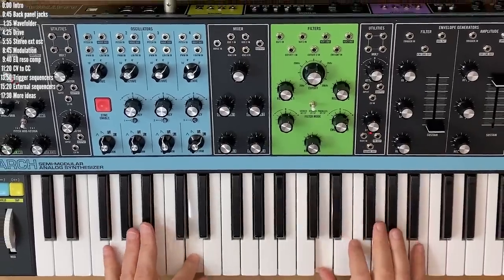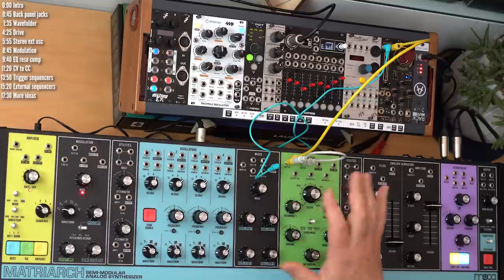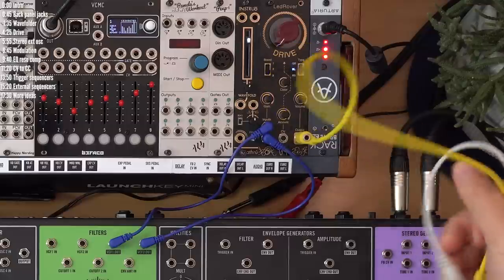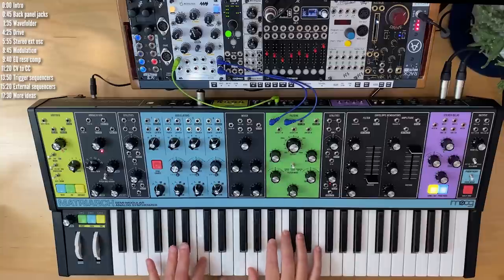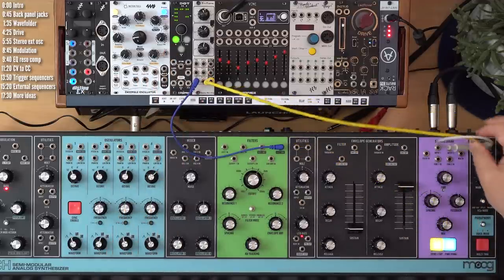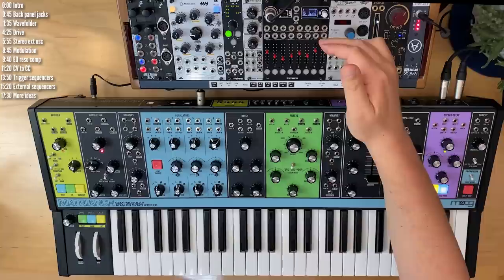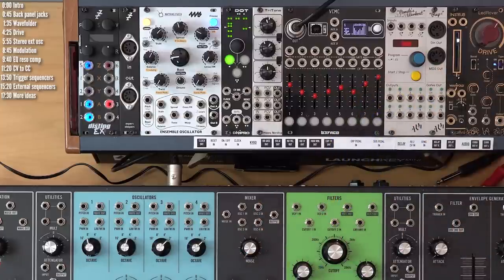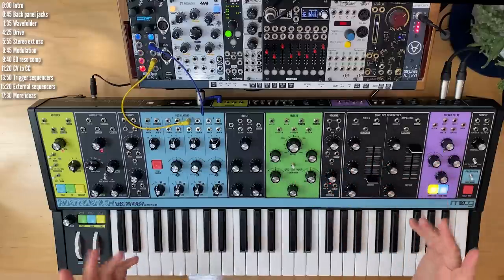Transform your synth: 10 semi-modular pairing ideas shown with Moog Matriarch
Download the template mentioned in this video and my constantly expanding book of synth and electronic music ideas, tips and tricks here:

Gear in the video (buy from Signal Sounds if you can! They've helped the channel with some of these:.
► Athru by Instruo
► LedRover drive by VoicAs
► Ensemble Oscillator from 4ms
► TriTone from Happy Nerding
► DOT from DNIPro
► Disting MK4 or EX in Random CV/Shift register mode
►Tendrils cables

TIMELINE:
0:00 Intro
0:45 Back panel jacks
1:35 Wavefolder
4:25 Drive
5:55 Stereo ext oscillator
8:45 Modulation
9:40 Using EQ to compensate for resonance bass drop
11:20 Using CV to control CC parameters
13:50 Trigger sequencers
15:20 External sequencers
17:30 More ideas

Here's a list of the ideas:
1: Make sure you're aware of all your inputs and outputs;
2: Integrate a wavefolder into the signal chain between the oscillators and the filter;
3: Integrate drive after the filter;
4: Layer an external oscillator in the mix;
5: Modulate that oscillator's parameters using your synth's mod sources;
6: Use EQ to compensate for the bass drop in Moog's filter when cranking up the resonance;
7: Use CV to control hidden CC parameters;
8: Use a sequencer to trigger the filter envelope independently of the main sequencer/arpeggiator;
9: introduce a generative sequencer;
10: Use a DC-coupled sample player to modulate the VCA envelope